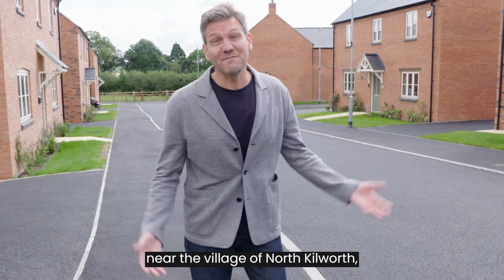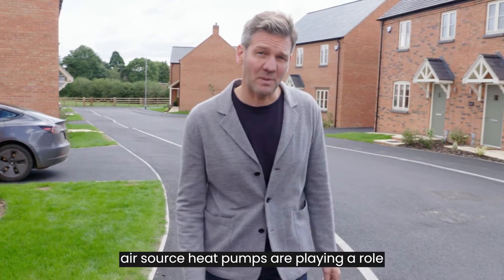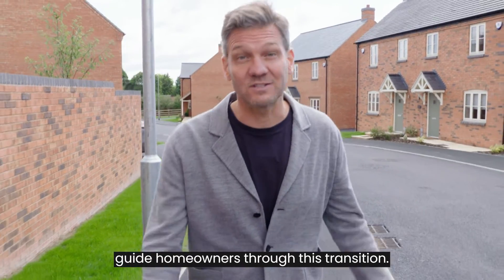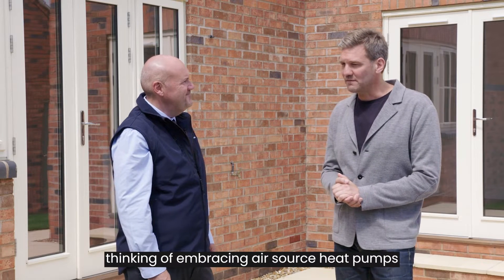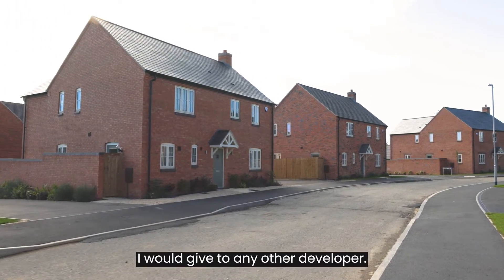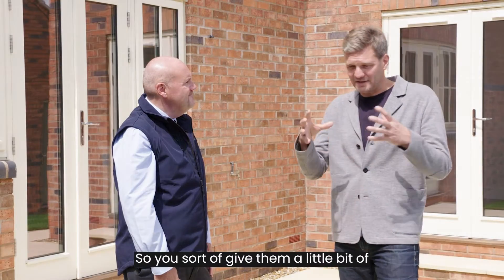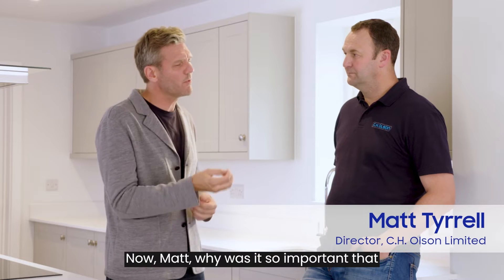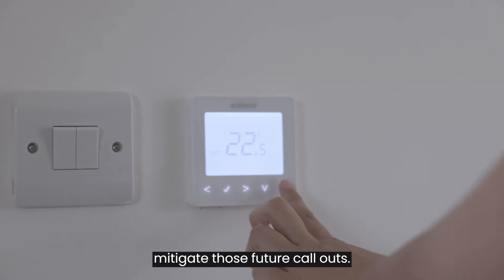Heat Pumps - North Kilworth UK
The Oakridge development, built by Jackson Homes, proudly presents 22 new build properties. Watch this project video to learn how Samsung air source heat pumps were designed into this residential development and how essential it is to educate homeowners through this transition from fossil fuels to heat pumps.